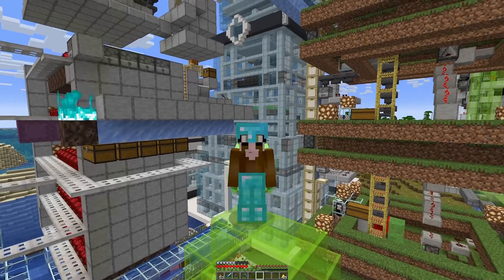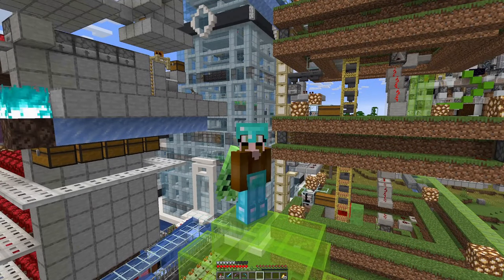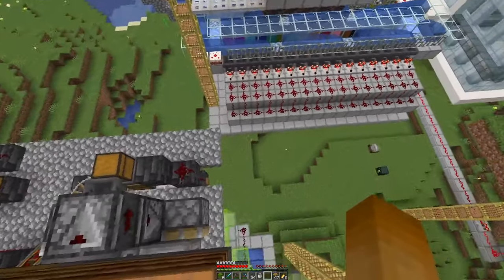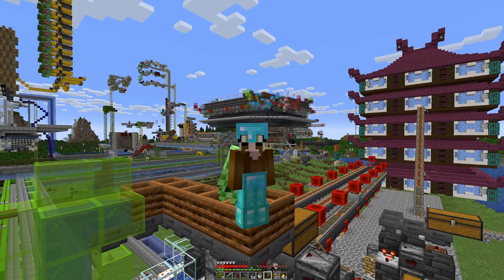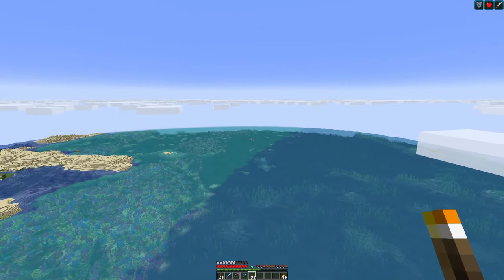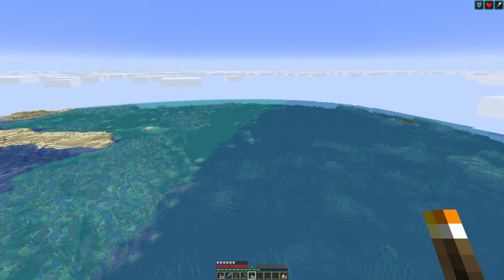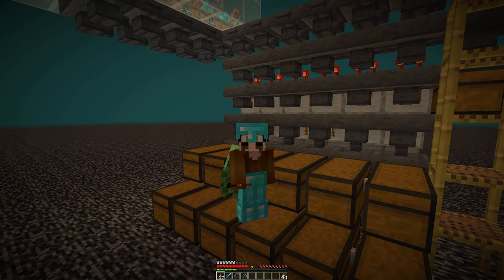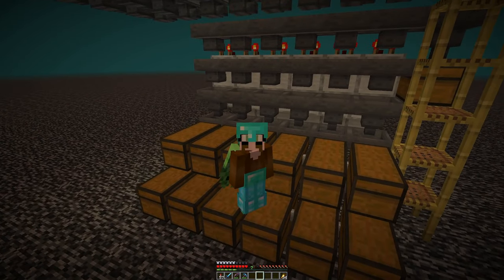Preparations for Double Towers E98 Another Day in Mincraft No Mining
Not allowed blocks to break (by example):
* stone
* dirt
* logs
* ores

Exceptions - blocks that cannot be obtained in any other way:
* leaves

Client side mods:
* Bobby
* Replay
* Minihud
* Litemathica
* Logical Zoom
* Raised Clouds
* Dynamic Light

- Anti-Enderman Grief

Resource packs:
* Sticky Pistons Side
* Directional Hoppers
* Directional Droppers & Dispensers
* Directional Observers

Groundwork to make room for two more farming towers and a guardian farm.